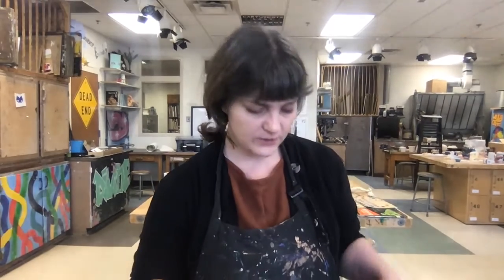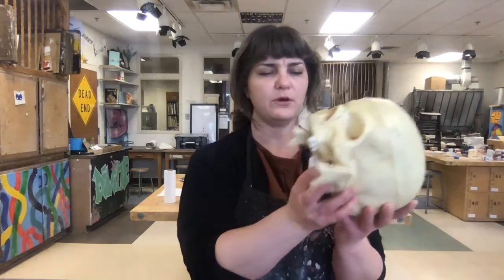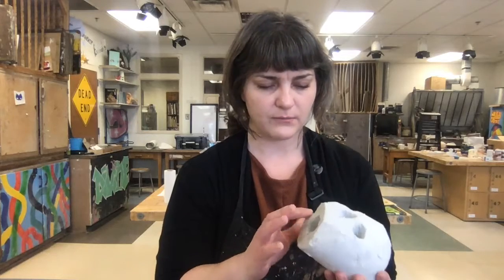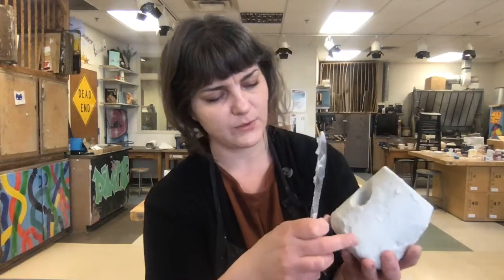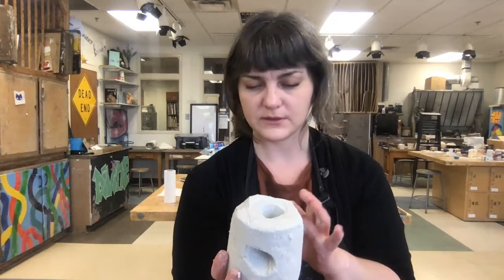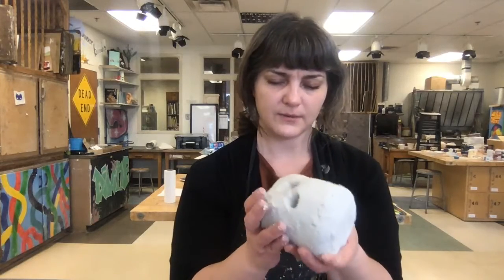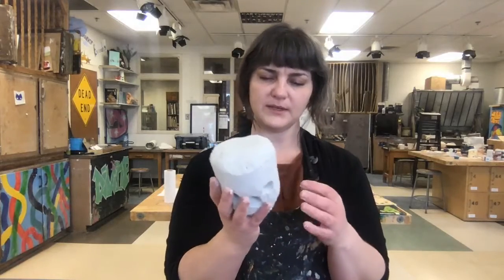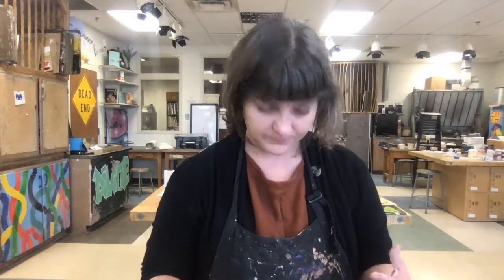Beginning Carving Process